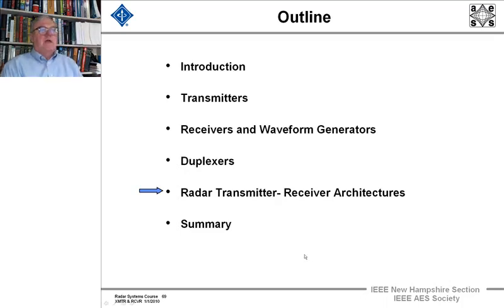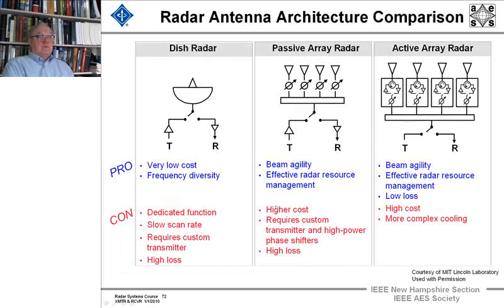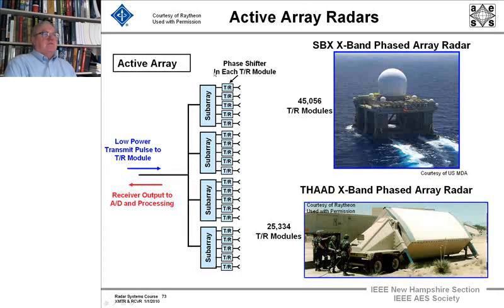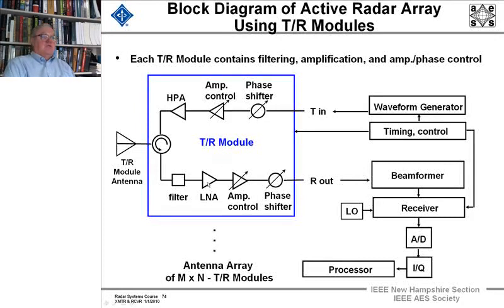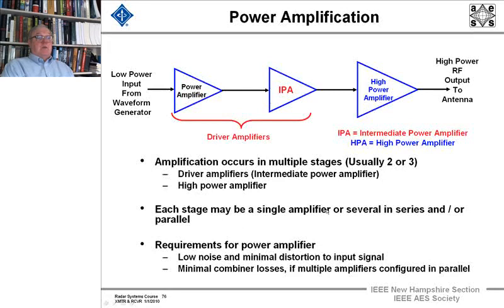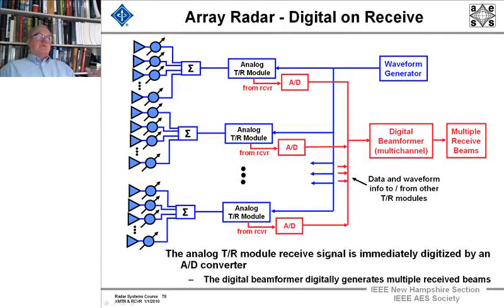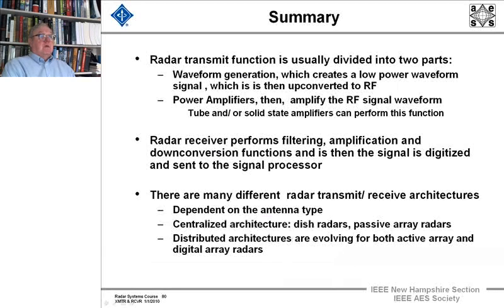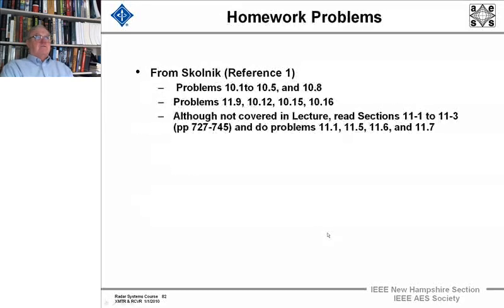Radar Systems Engineering by Dr. Robert M. O'Donnell. Chapter 17: Transmitters and Receivers, Part 5